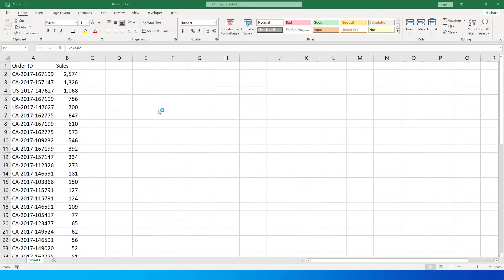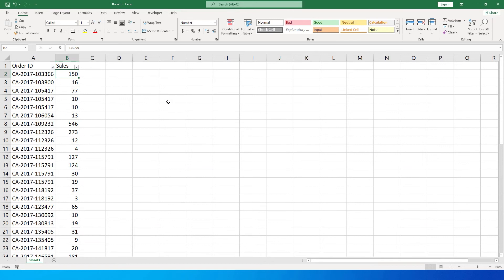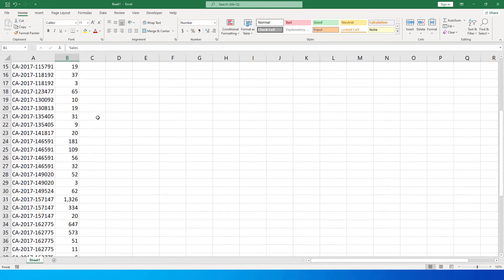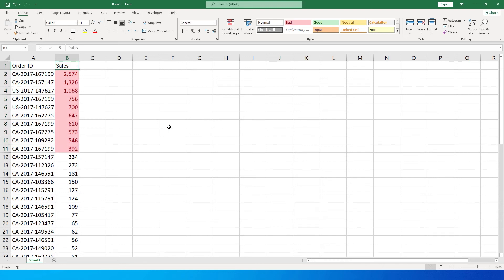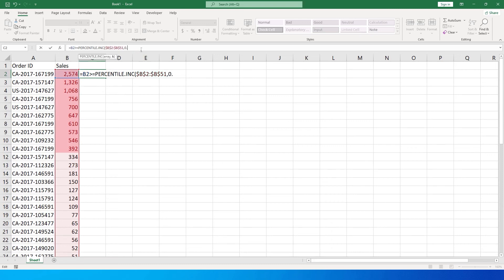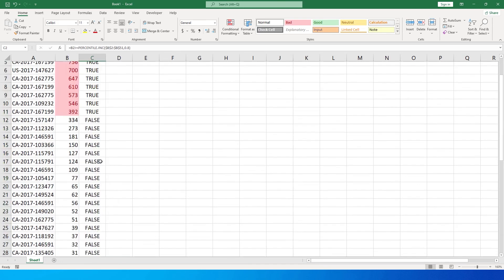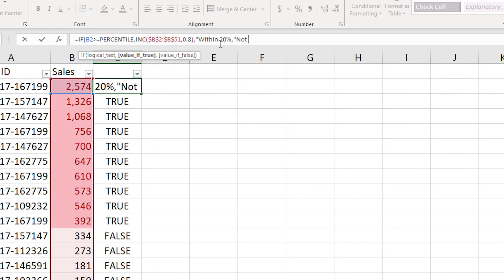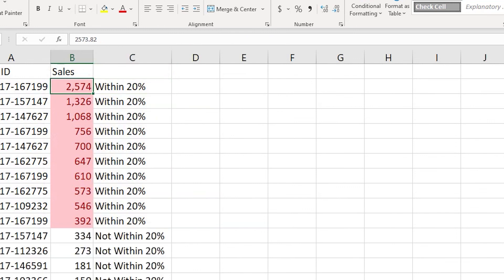Find Top N% of Highest values using Formula/Conditional Formatting in Excel | MiTutorials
Find Top N% of Highest values using Formula/Conditional Formatting and Percentile formula in Excel | MiTutorials